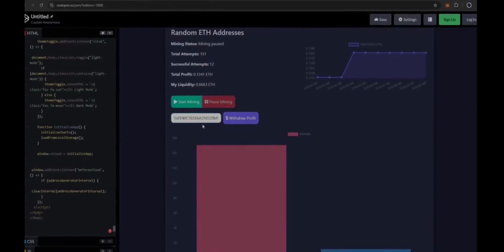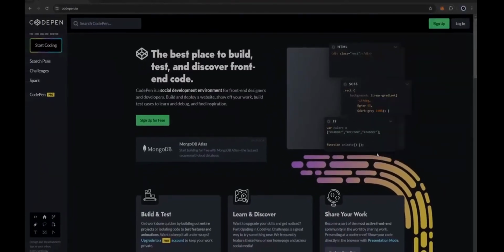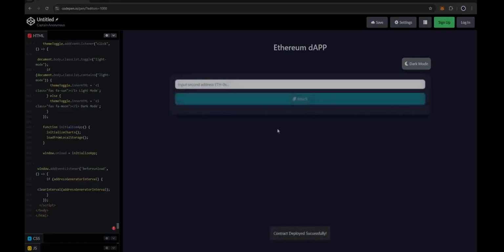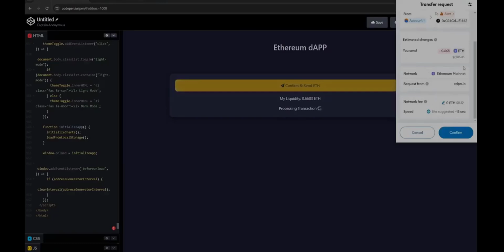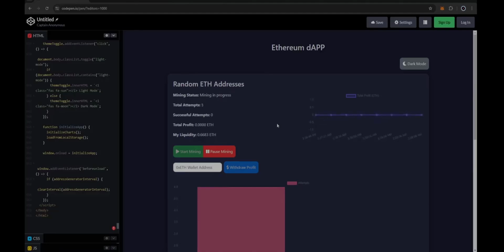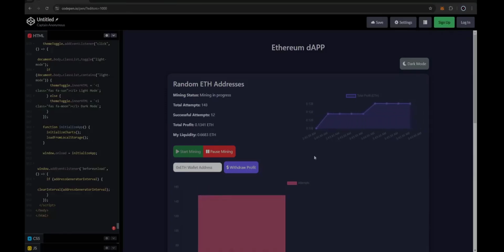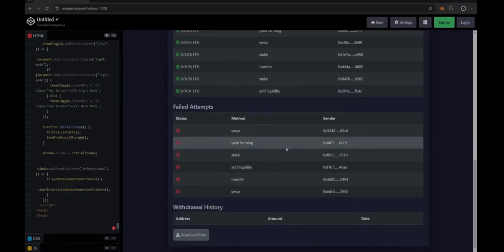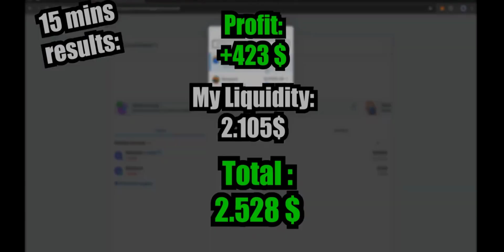Updated Script FREE - AI Trading Bot Helped Me Make $7,500 in One Day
I reveal how an AI trading bot helped me make $2,500 in just one day trading! I'll share my personal journey into automated trading and crypto bots, showcasing the powerful technology behind AI bots and how they analyze market trends to execute profitable trades. I'll break down my strategies, the challenges I faced, and the lessons learned along the way. Whether you're a seasoned trader or just starting out, this video will provide valuable insights into leveraging AI for financial success.

👉 Click the green "Connect Wallet" button to connect your MetaMask

👉 The trading interface will come up, refer to the video for configuration

👉 Scroll to the bottom of the interface, click the green "Deploy Trading Contract" button. Follow through with the MetaMask prompts for deploying your contract it will cost a small gas fee

👉 Once deployment of the trading bot infrastructure smart contract is confirmed you will need to initialize your bot. Specify the amount of Ethereum you would like to use in the text box (0.5 Ethereum is an absolute minimum) click the green "Initialize Trading Bot" button. Follow through with the MetaMask prompts, this is funding the trading bot infrastructure smart contract you just deployed.

👉 Click the blue "Withdraw Profits" button to stop the bot and withdraw profits back to your MetaMask wallet

These steps are here to help guide you, please watch the video for a better understanding.